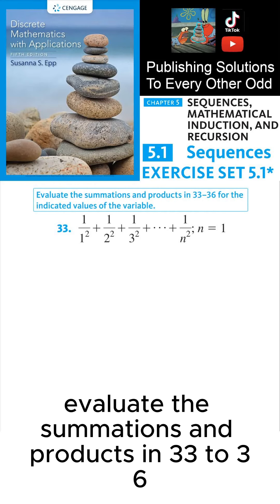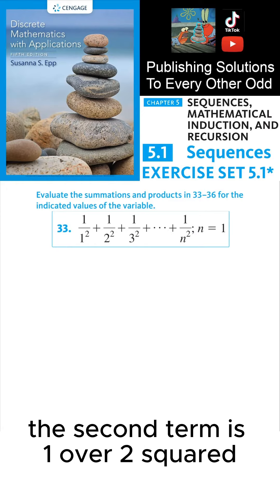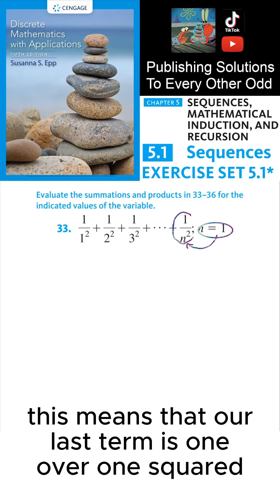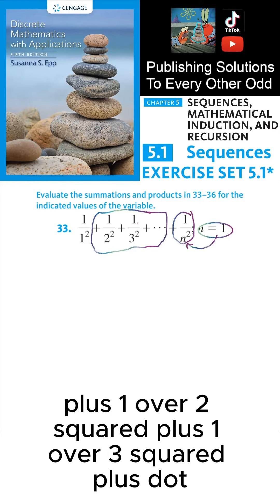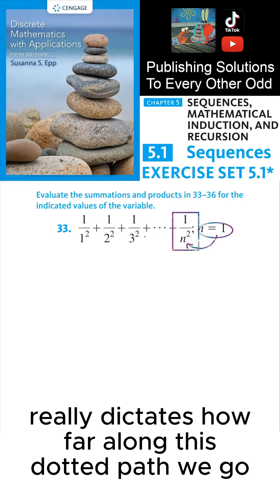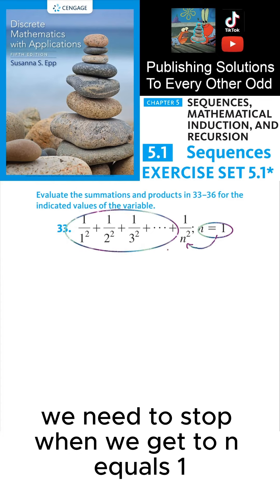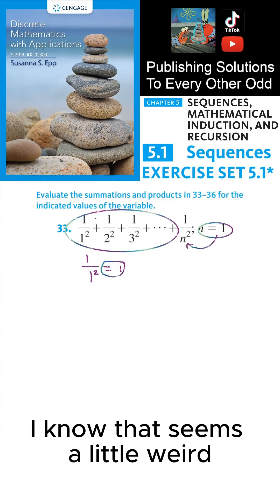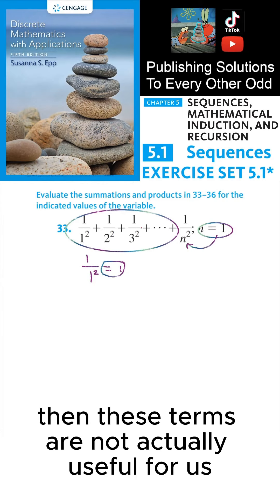(5.1.33) Navigating Summations: Evaluating Series for Specific Variable Values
In this video, the process of evaluating a given summation for specific values of the variable 'n' is explored. Using the provided expanded series as an example, delve into understanding the implications of plugging in values, especially smaller ones. By focusing on the series' structure and the role of the index variable, the challenge of seemingly paradoxical terms is addressed and clarified.